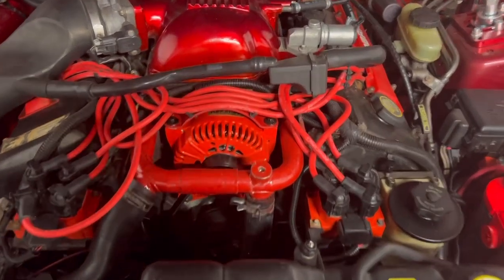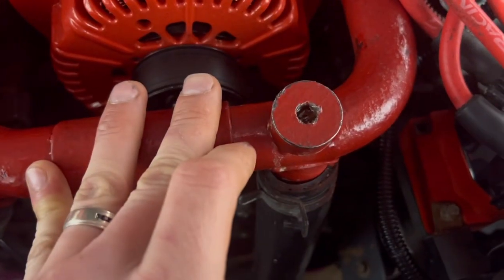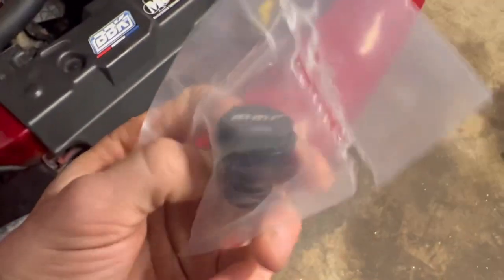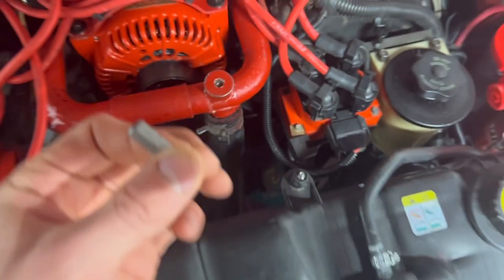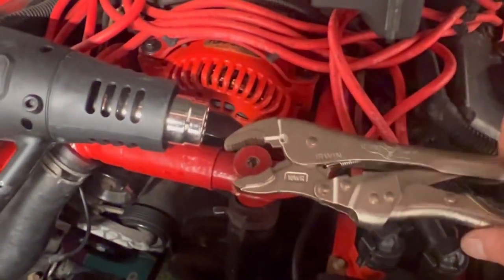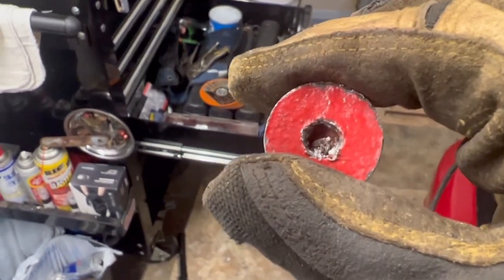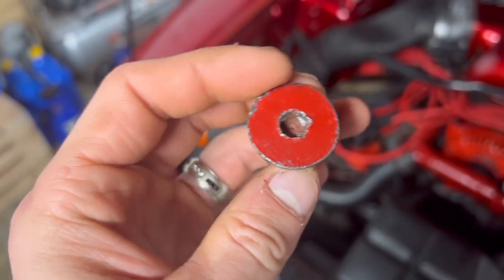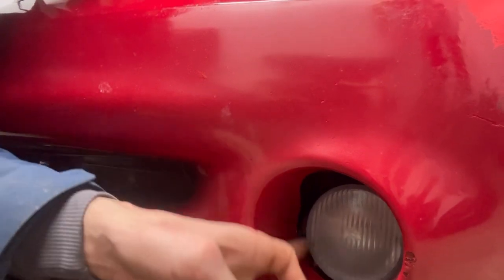MMR Crossover Tube Bleeder/Fill Plug (96-04 Mustang Cobra/Mach 1) STRIPPED FACTORY PLUG REMOVAL!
My factory coolant bleeder plug stripped out so in this video I figure out a way to remove it and replace it with a MMR Bleeder Plug. Also updates about my lost package and future videos.